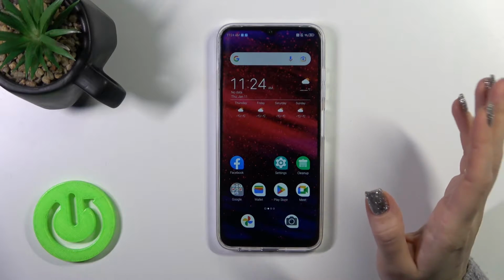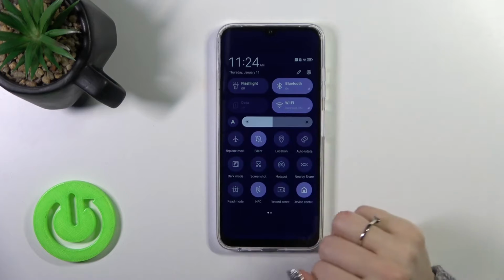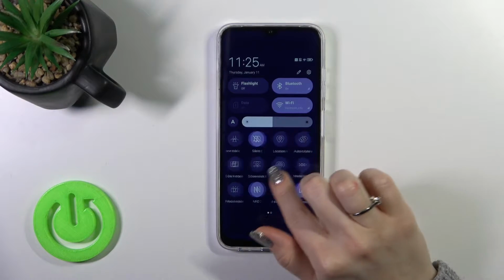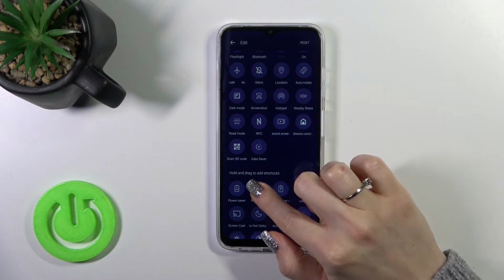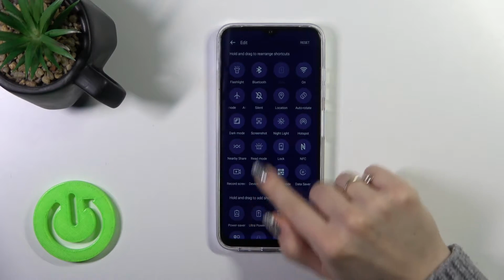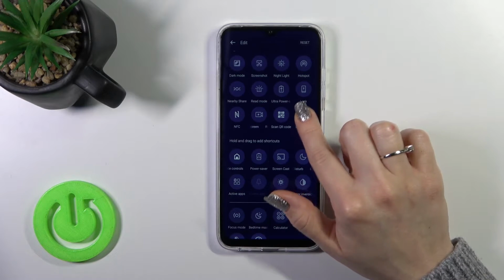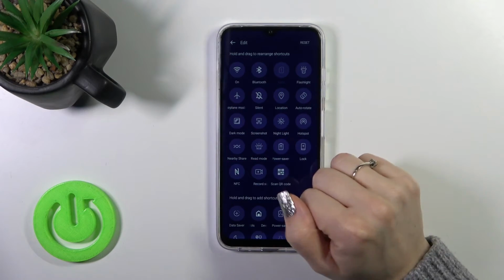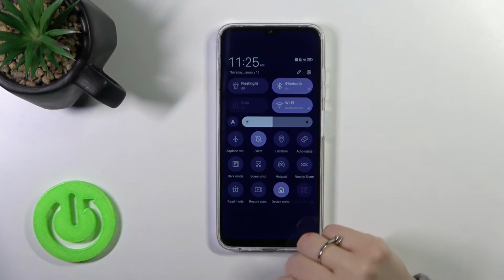How to Edit Notification Panel Shortcuts on ZTE Blade V50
Find out more info about ZTE Blade V50:
Unlock the full potential of your ZTE Blade V50 by learning how to customize your notification panel shortcuts with our user-friendly guide. Editing these shortcuts allows you to access frequently used features and apps directly from the notification panel, streamlining your smartphone experience. Visit our YouTube channel if you want to know more about ZTE Blade V50.

How to edit notification panel shortcuts on ZTE Blade V50? How to manage notification panel shortcuts on ZTE Blade V50?